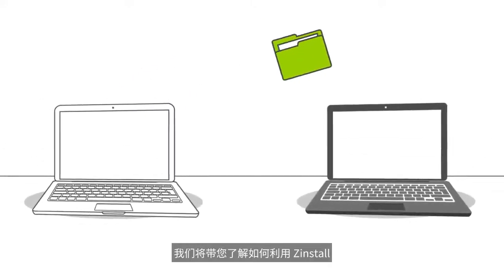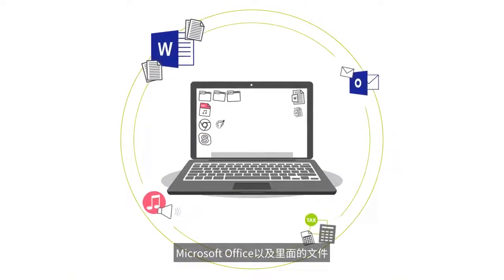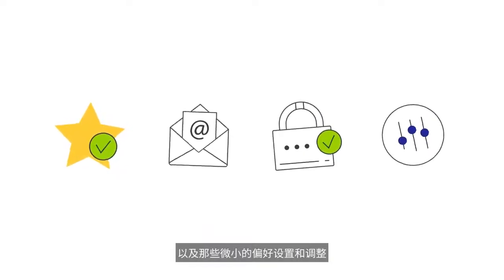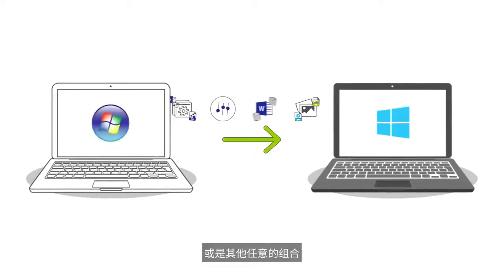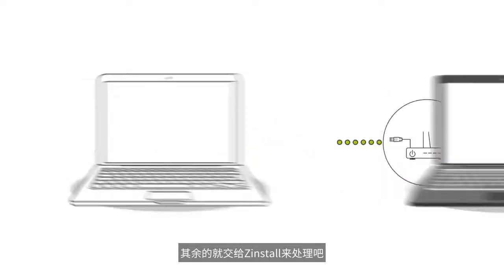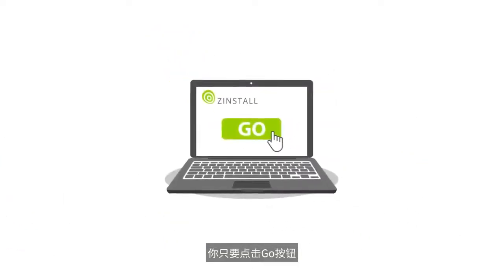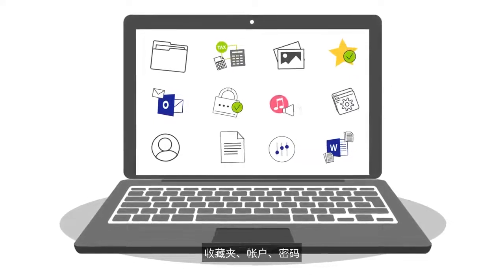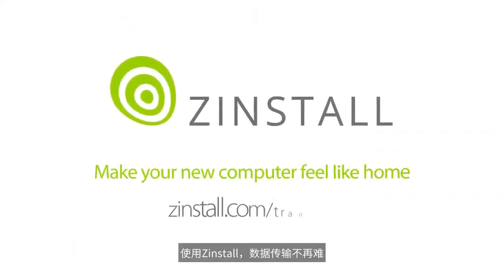如何将程序和文件搬移到新电脑中 Windows 11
在本视频中
我们将带您了解如何利用 Zinstall
将您的电脑数据轻松转移到一台新电脑上
不单是迁移您的文件
Zinstall可以备份您电脑上的所有数据包括您的程序、设置、和帐户
Microsoft Office以及里面的文件
Outlook与您的电子邮件和联系人
iTunes以及里面的音乐
税务软件以及里面的报告
您的互联网收藏夹、书签和密码
以及那些微小的偏好设置和调整
让您使用电脑时有一种“回家”的感觉
Zinstall让您完好备份所有数据
您可以在任意Windows系统之间进行迁移
例如从Win 10迁移到Win 11
从Win 10迁移到另一个Win10
或是其他任意的组合
全程自动传输
您不需要非常了解技术知识
甚至不需要用特殊的线或设备来连接电脑
只需确保两台设备为在线状态其余的就交给Zinstall来处理吧

您的新电脑将包含
您的文件、文档、图片
收藏夹、帐户、密码
个人设置和程序
和在您源电脑上的设置一摸一样

使用Zinstall，数据传输不再难